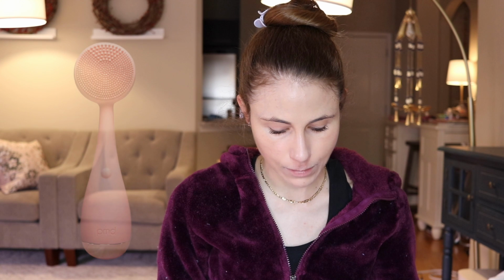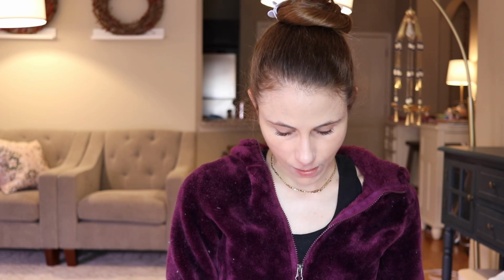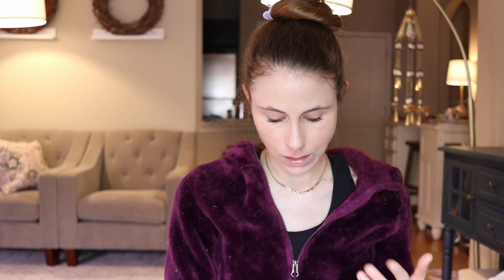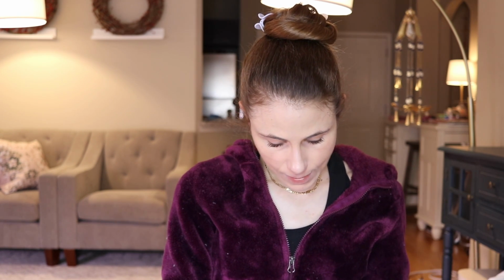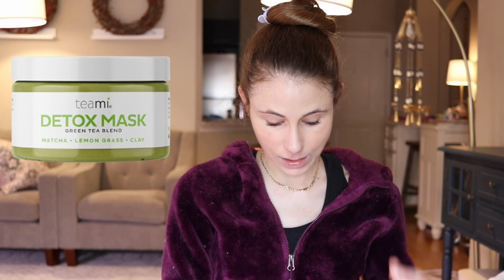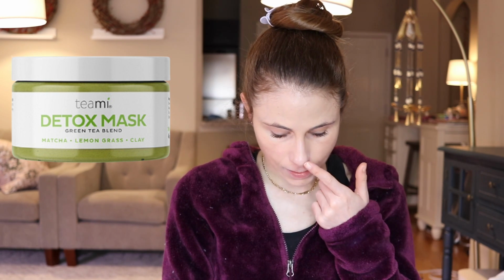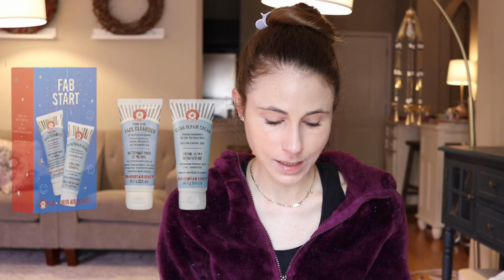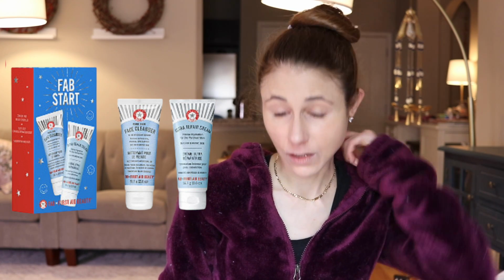ULTA 21 DAYS OF BEAUTY: Spring 2021 SKIN CARE picks| Dr Dray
Dermatologist Dr Dray reviews the ULTA 21 DAYS OF BEAUTY Spring 2021 sale. What skin care products to buy vs skip.

0:00 Intro
0:18 March 16
2:21 March 19
3:32 March 20
4:15 March 27
5:34 March 29
6:29 March 30
7:30 March 31
9:35 April 1
10:22 April 2
14:13 Outro